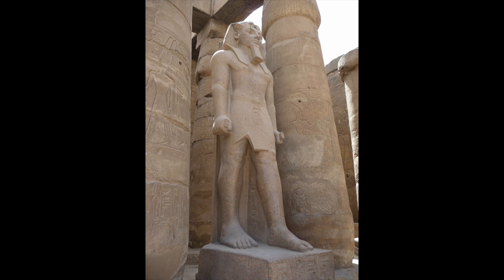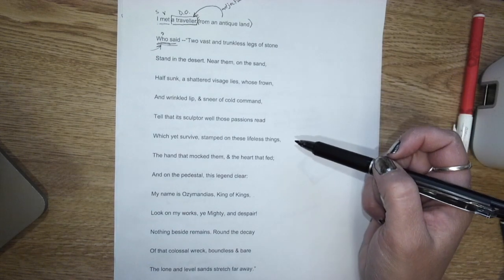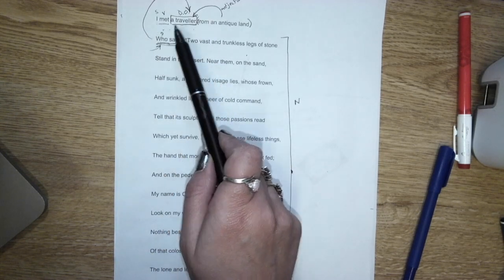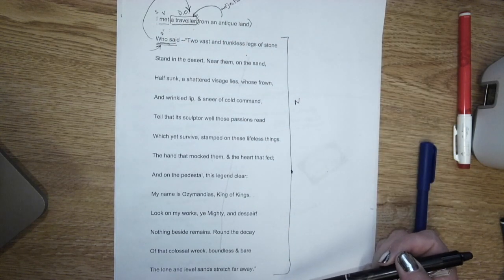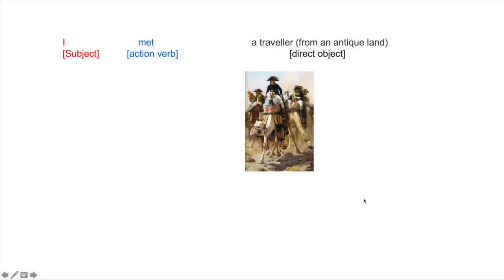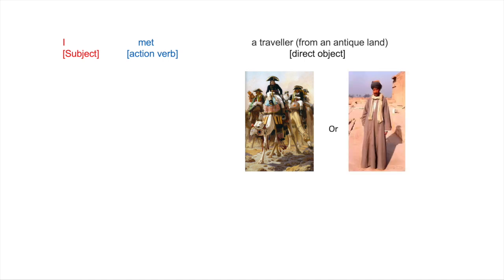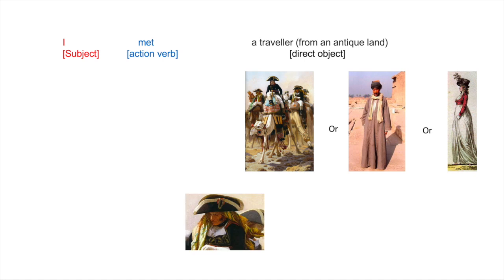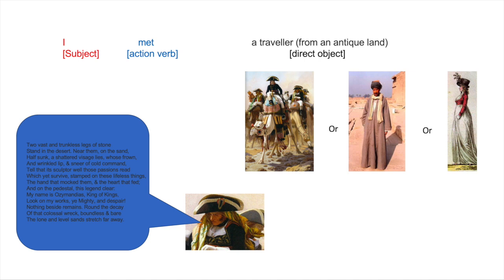Analyzing Ozymandias for grammar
This video is designed to show students how grammatical analysis can help make claims about meaning in poetry.